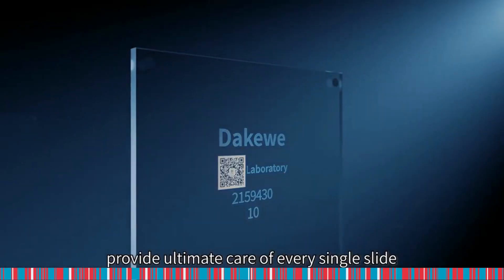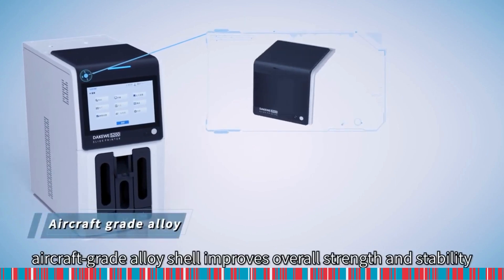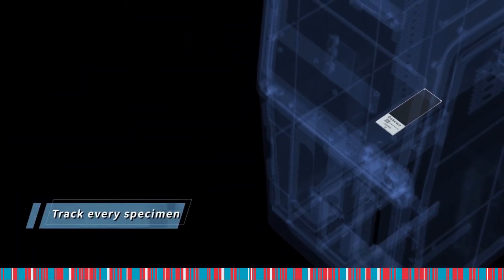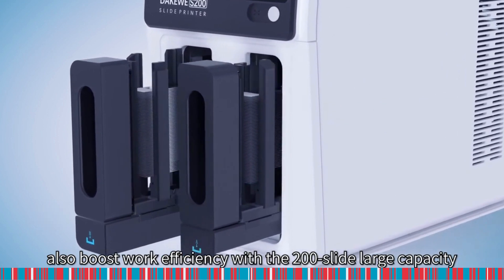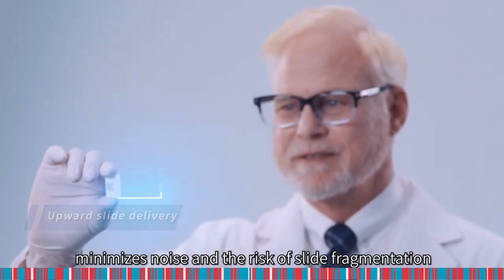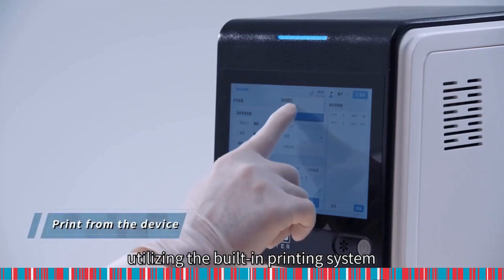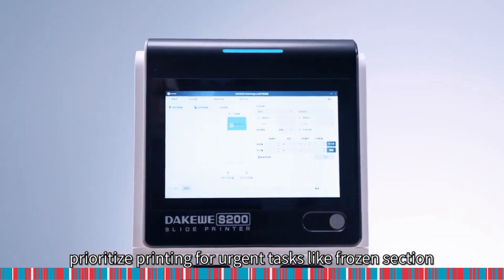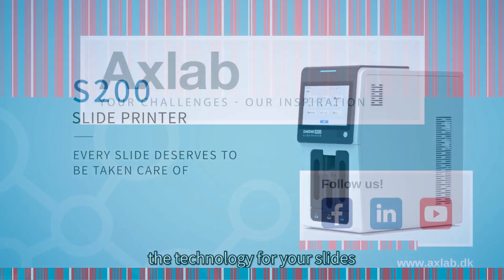S200 Slide Printer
Featuring non-contact UV laser marking technology, the SurePrint S200 slide printer offers fast, rich-content and consumable-free printing. The innovative upward slide delivery system allows smooth and safe transport of slides.